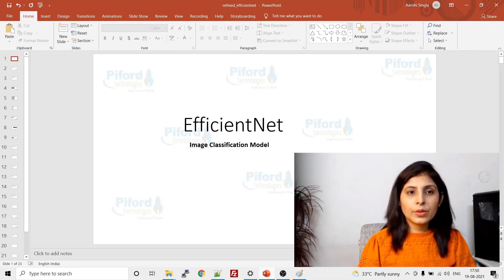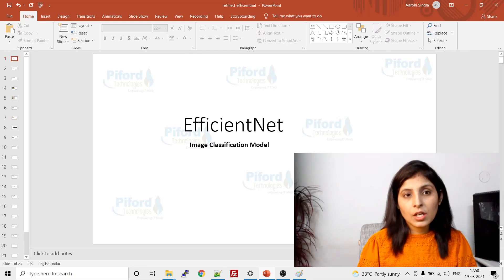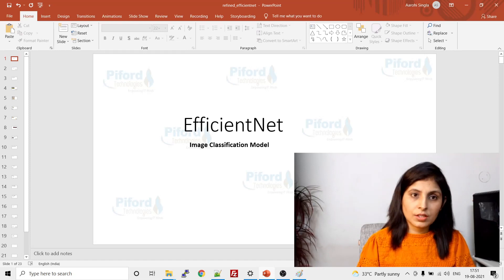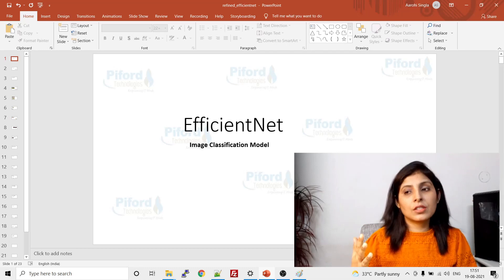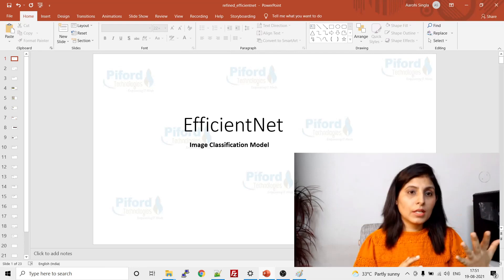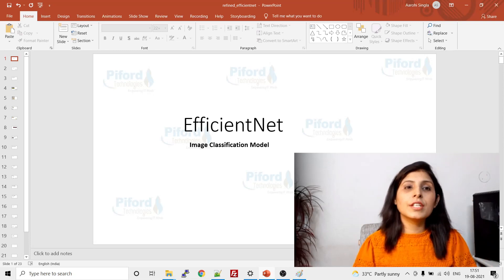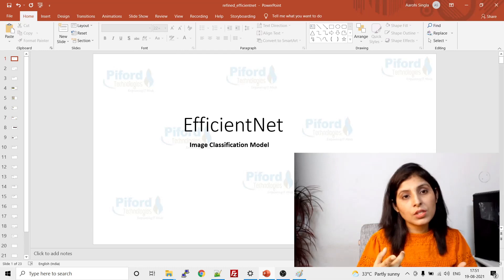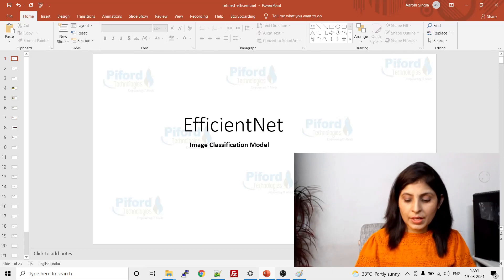EfficientNet Explained: Rethinking Model Scaling for Convolutional Neural Networks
EfficientNet: Rethinking Model Scaling for Convolutional Neural Networks

EfficientNet is a convolutional neural network architecture and scaling method that uniformly scales all dimensions of depth/width/resolution using a compound coefficient.

The researchers used the compound scaling method to scale the dimensions of the network. The applied grid search strategy to find the relationship between the different scaling dimensions of the baseline network under a fixed resource constraint. Using this strategy, the could find the appropriate scaling coefficients for each of the dimensions to be scaled-up. Using these coefficients, the baseline network was scaled by the desired size.

What does scaling mean in the context of CNNs?
There are three scaling dimensions of a CNN: depth, width, and resolution.
Depth simply means how deep the networks is which is equivalent to the number of layers in it.

 Width simply means how wide the network is. One measure of width, for example, is the number of channels in a Conv layer
 Resolution is simply the image resolution that is being passed to a CNN.
Compound scaling:
Compound scaling method uses a compound co-efficient ø to scale width, depth, and resolution together